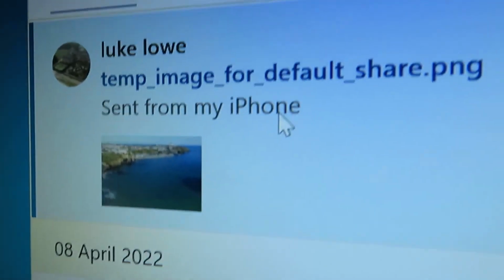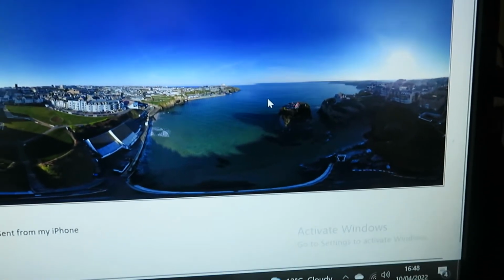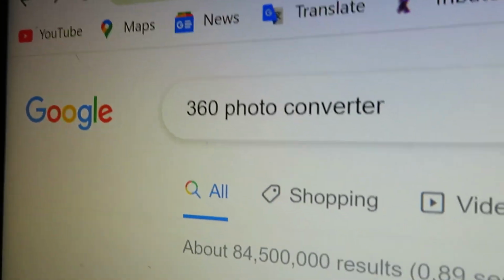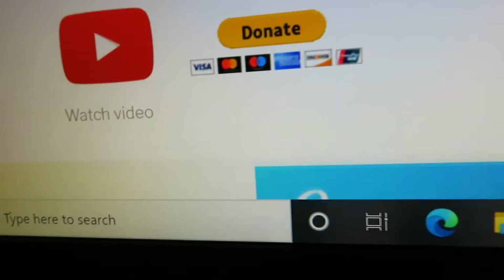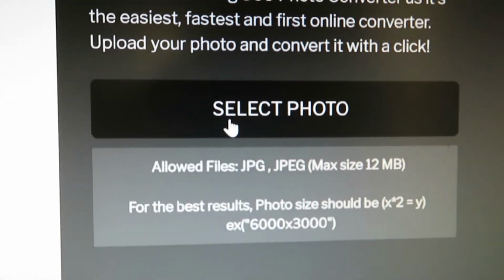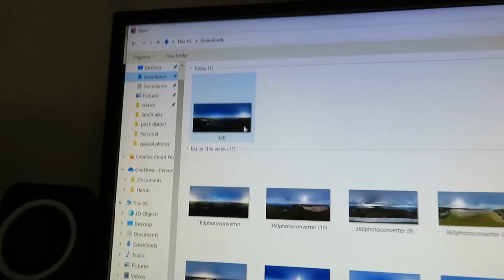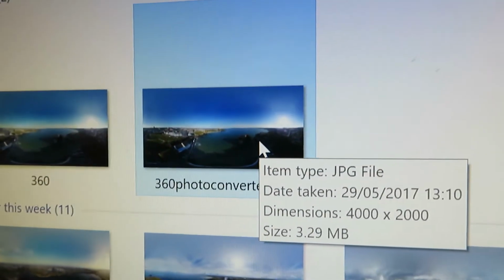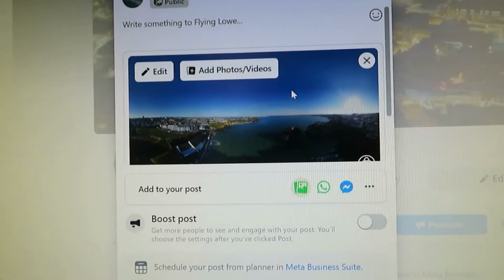How to share your dji mini 2's 360 photos onto facebook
How too share your 360 photos from your drone too facebook (only)
share your 360 photo from your dji app
go onto your computer
find the photo on your email and save too your computer
go too :-
convert your chosen 360 photo then download it
now you are able too share the converted file onto facebook

your welcome